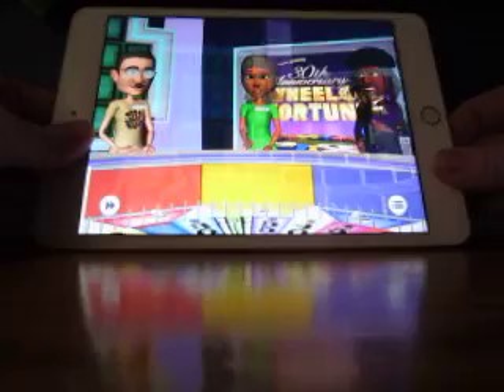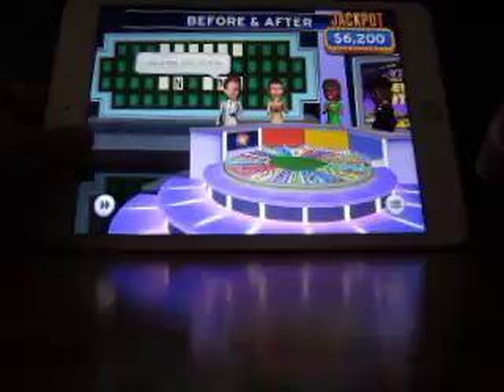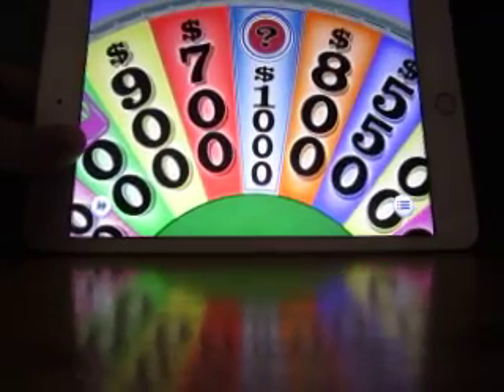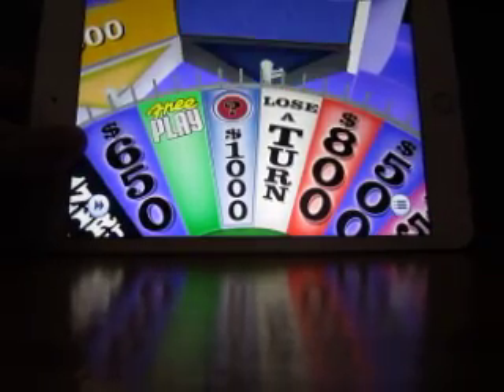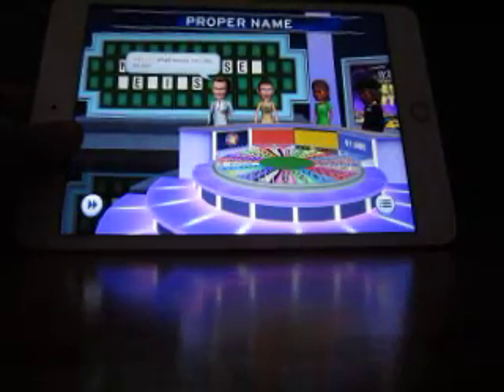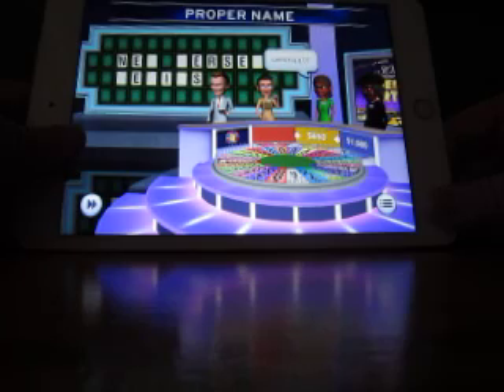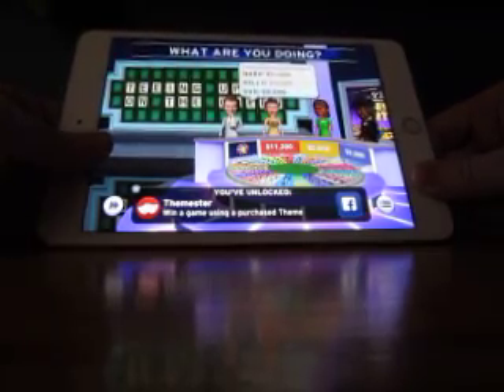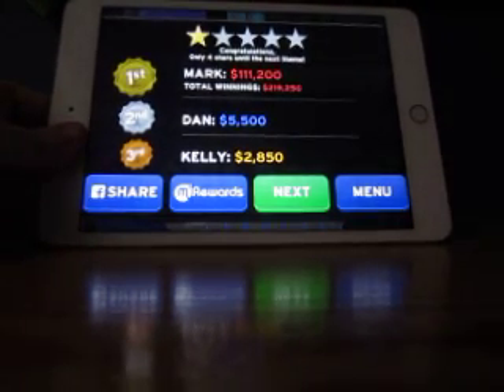Wheel Of Fortune iPad Run: Game 2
Here's game two of my run of Wheel Of Fortune for the iPad. I have a one game total of $52,150 and I'd like to add to that. Can I do so?